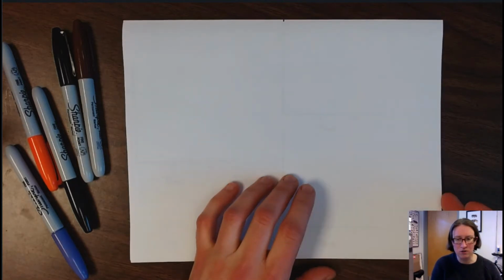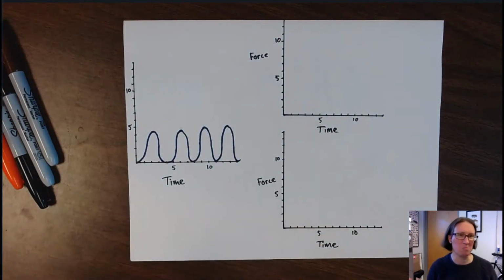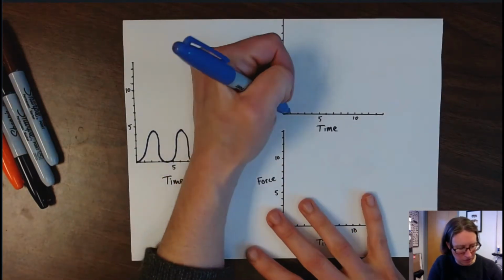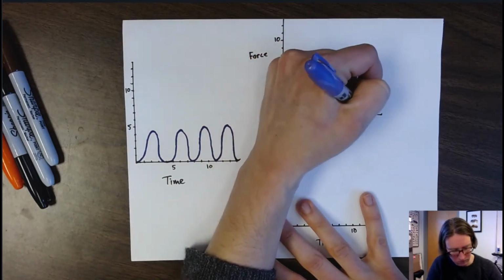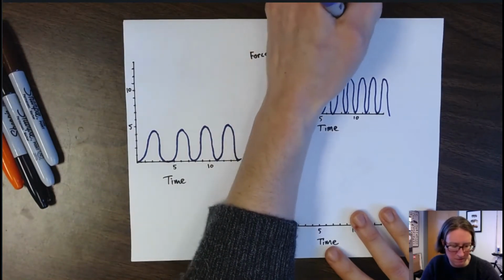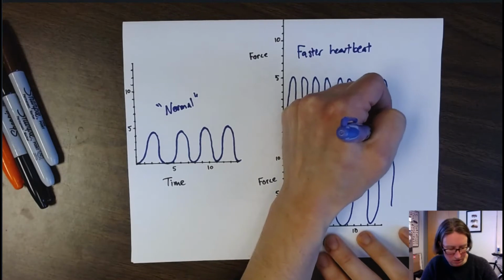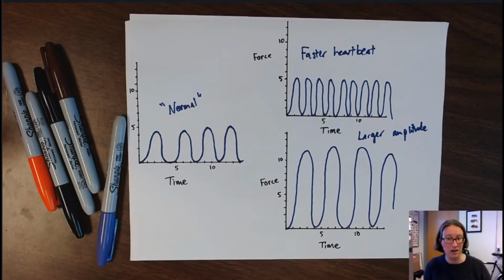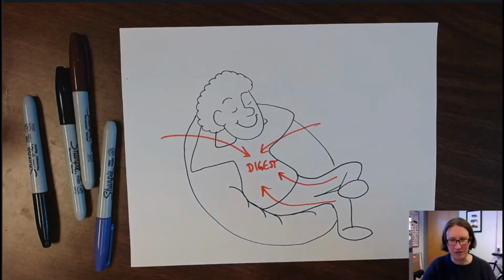ClarkBiol430 Lab 1 Instrumentation Intro 17feb2021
Overview of the basic principles behind physiological recording instrumentation and software.